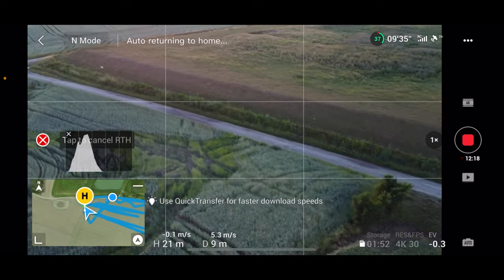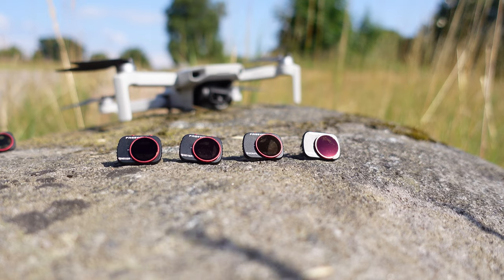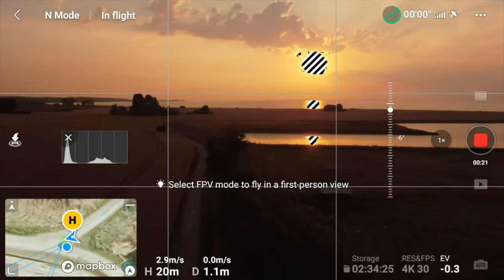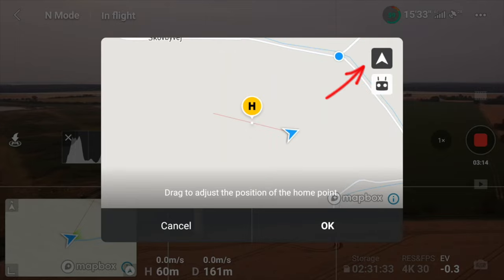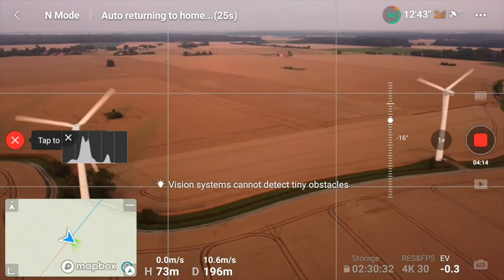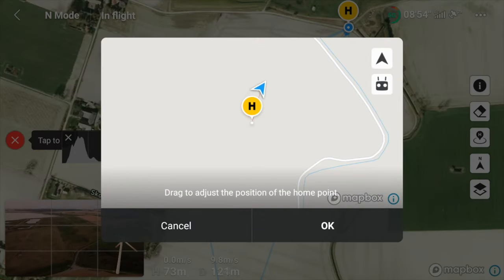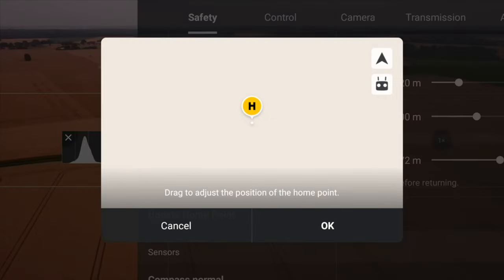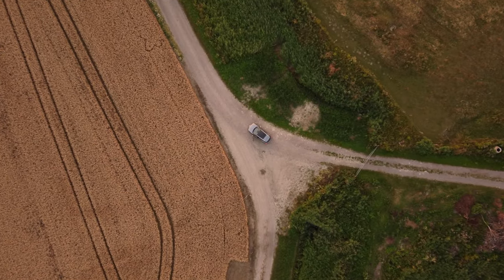DJI Mini 2 Waypoints Hack? 🤓 DJI Mini 2 Update Home Point in the Air 😍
DJI Mini 2 Waypoints hack by using the update home point in the air :-) This is not true Waypoints but pretty cool to play around with. It works but we need the DJI Mini 2 SDK to get access to the real deal of waypoints.

-- IMPORTANT --